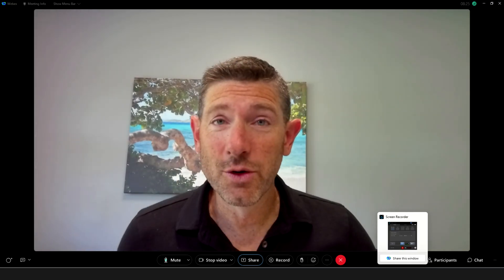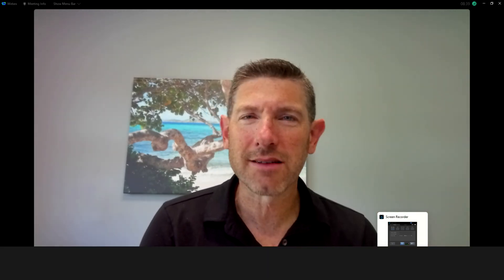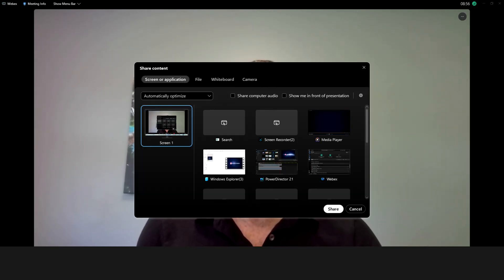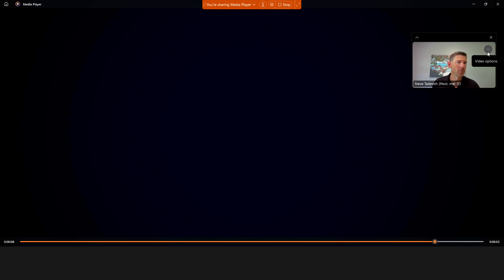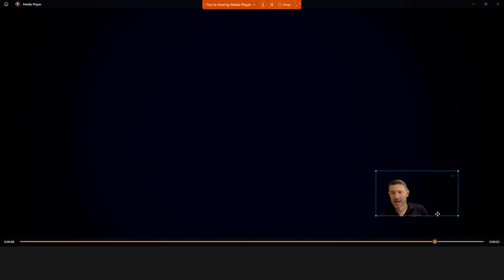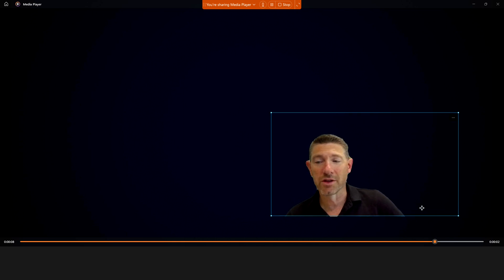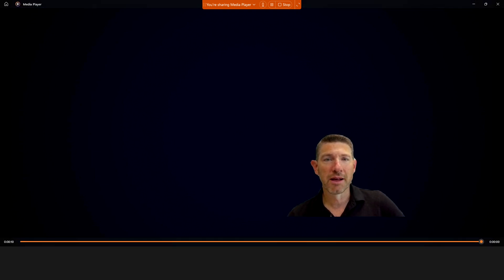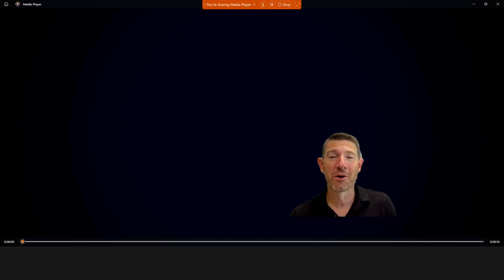Webex Fun Feature: Show Yourself in Front of Presentation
Watch to find out how Webex can place your camera view in FRONT of your shared content while removing the background for a more immersive presentation!

If you'd like to learn more about Webex or any other business technology solution